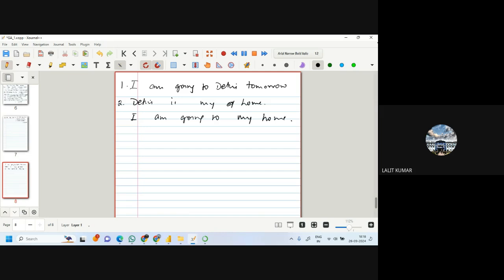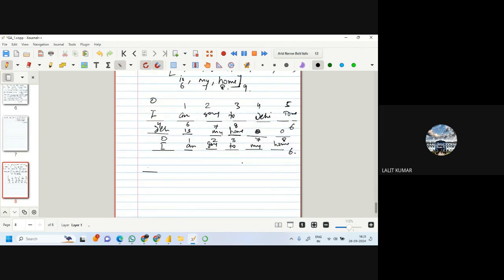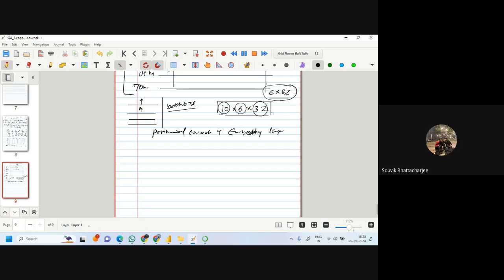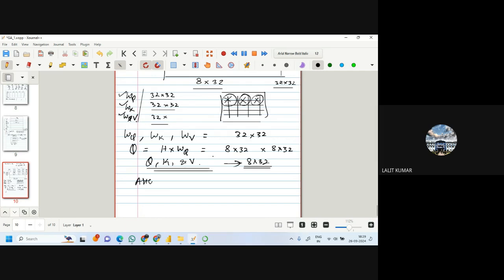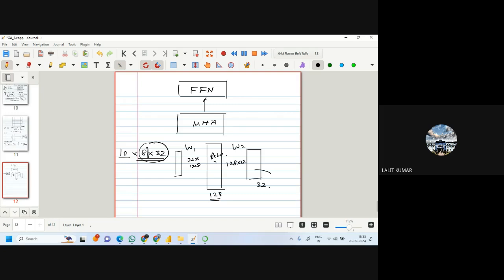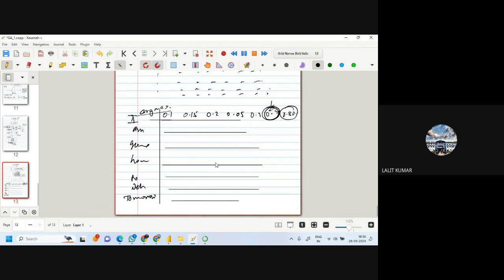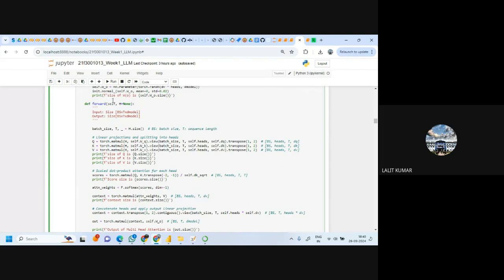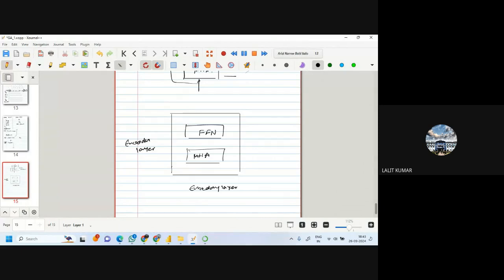Week 1 Revision session :Large Language Model BS IIT Madras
Revision sessions for BS Applications and Data Science IIT Madras